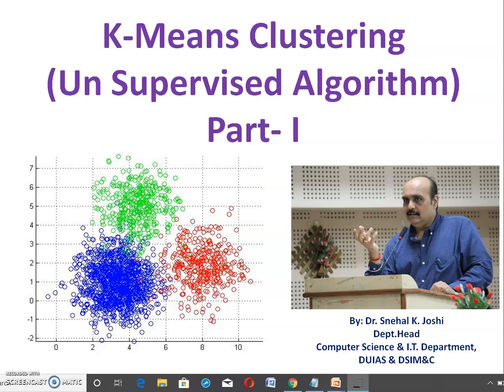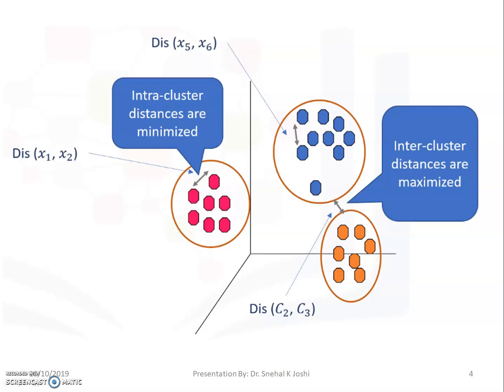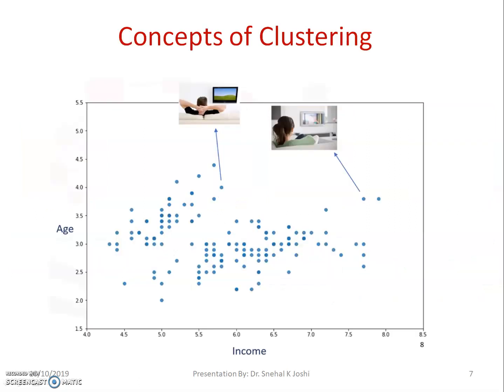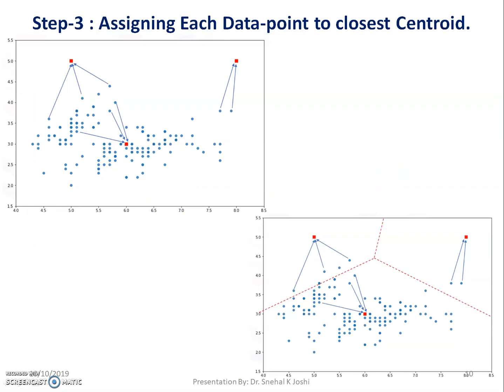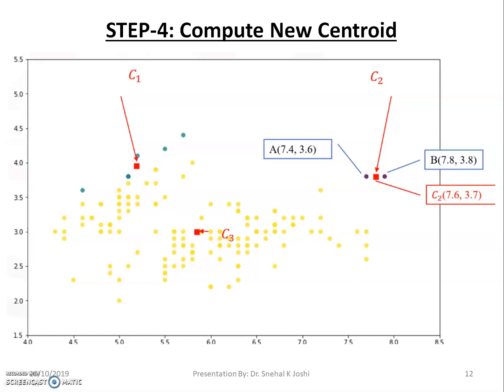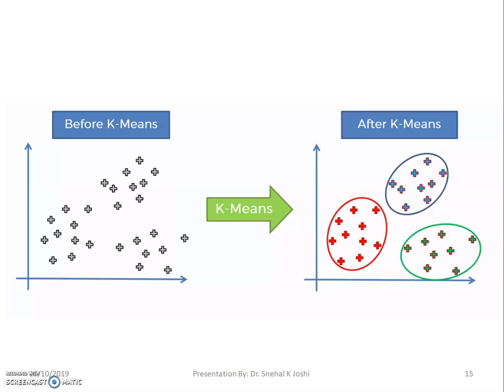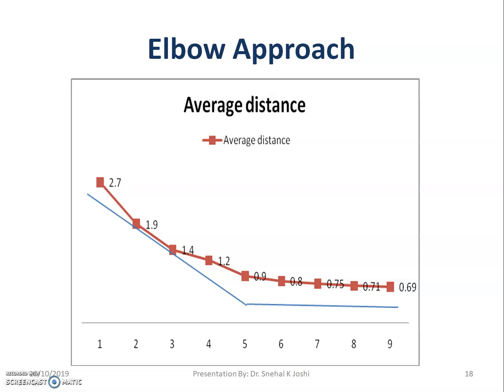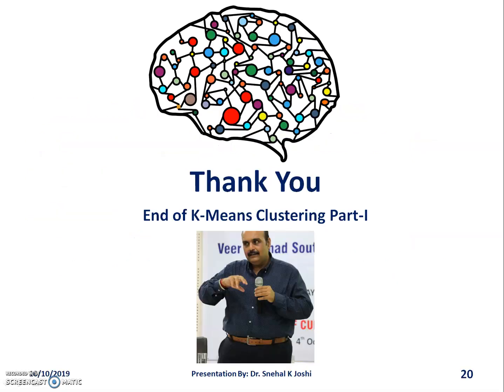CNN Explained Simply | Convolutional Neural Network Tutorial | Kmeans clustering Algorithm Lecture-1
This lecture explains K-Means Clustering, one of the most efficient and widely used unsupervised machine learning algorithms. The session provides a clear conceptual understanding of how the K-Means algorithm works, followed by a step-by-step explanation of the complete clustering process.

The lecture covers cluster formation, centroid calculation, iteration steps, and convergence, making it easy for students and beginners to understand the logic behind the algorithm. Real-world intuition and practical explanation are emphasized, making this lecture ideal for engineering students, data science learners, and AI/ML beginners.

This session is highly useful for those preparing for Machine Learning, Data Analytics, Artificial Intelligence, and Data Science courses, as well as for interviews and academic examinations.